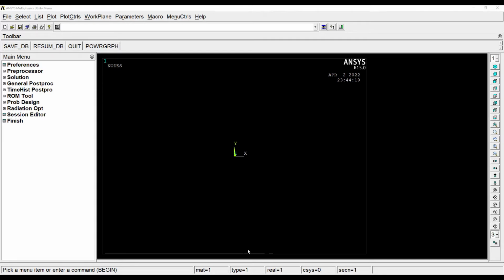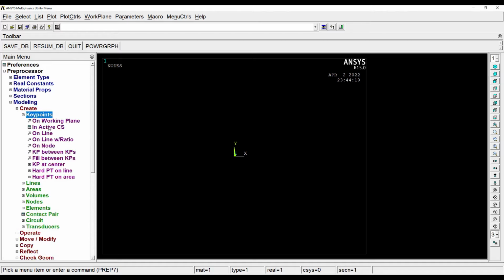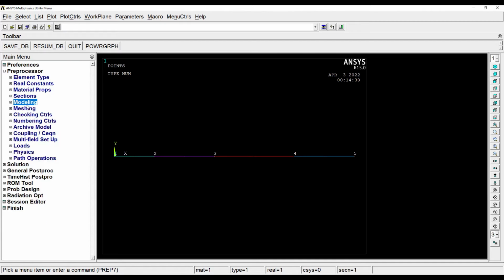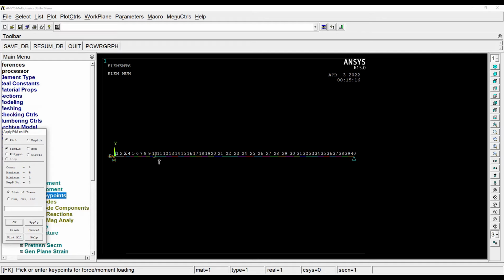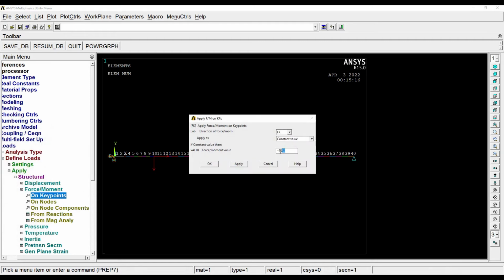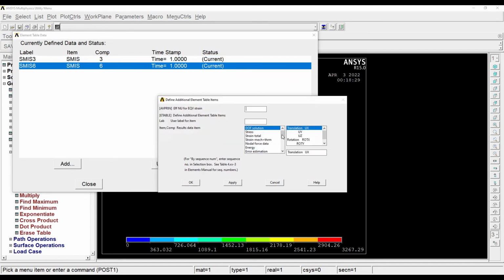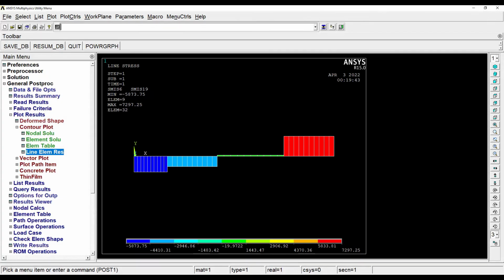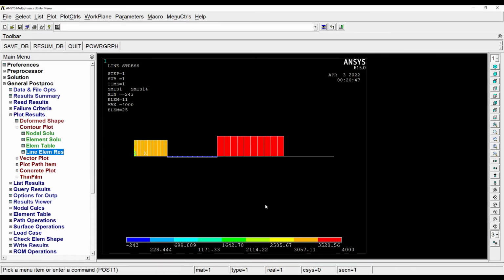SFD & BMD | SSB Analysis | Angular Point Load | Problem 7 | ANSYS APDL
SFD BMD & AFD | SSB Analysis | Angular Point Load | Problem 7 | ANSYS APDL

This video shows how to analyze a simply supported beam with angular point load for shear force and bending moment diagram using Static Structural module of ANSYS APDL.